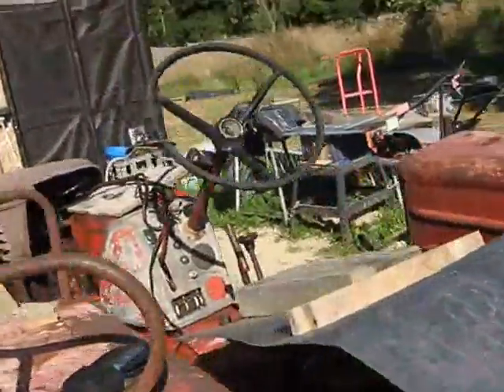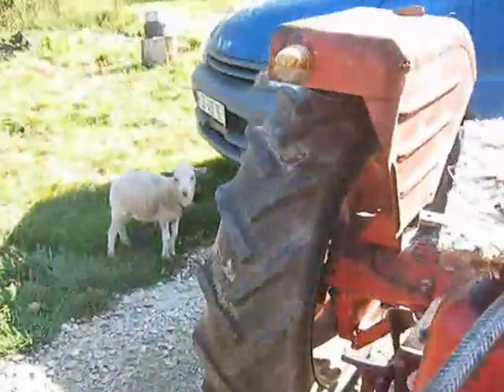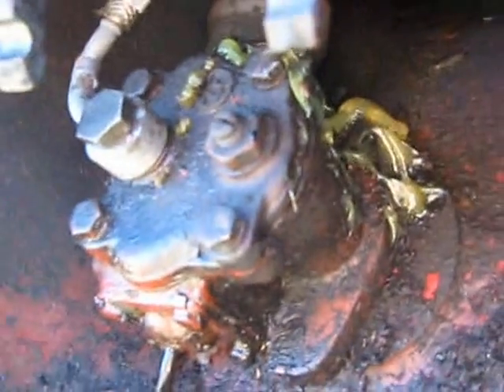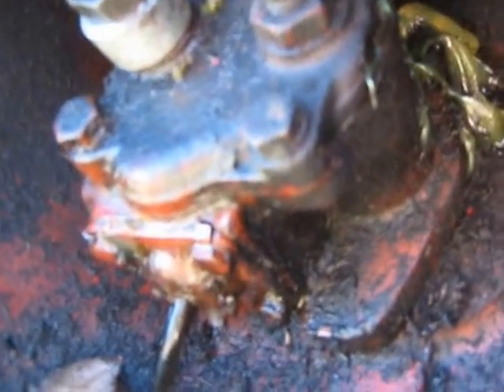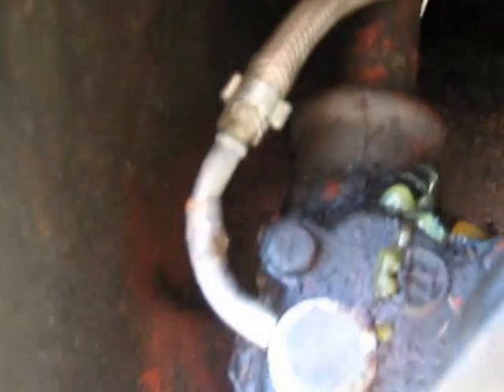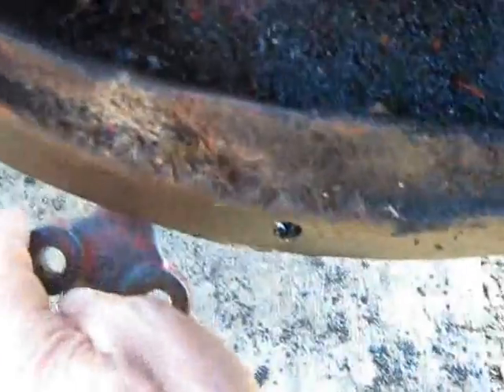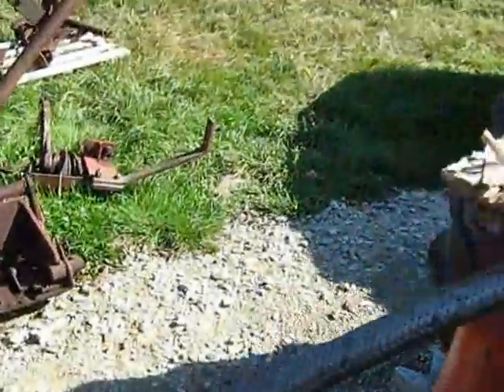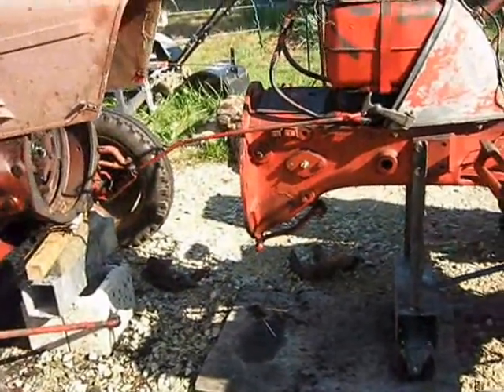Guldner A2KS Steering box modification.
This saves splitting the tractor every week to refill the steering box with oil.